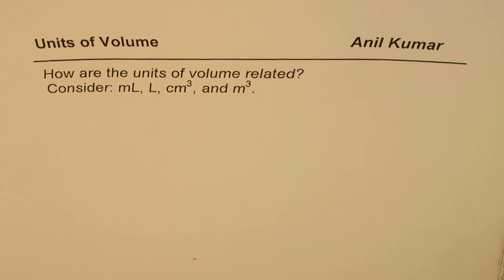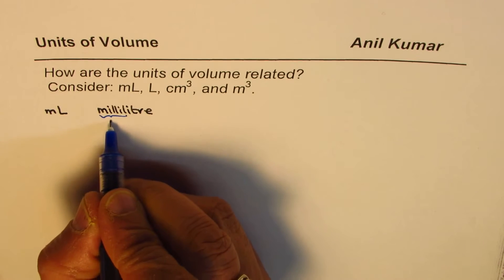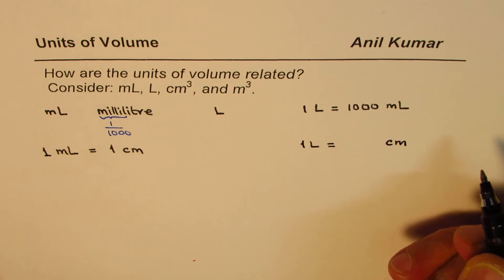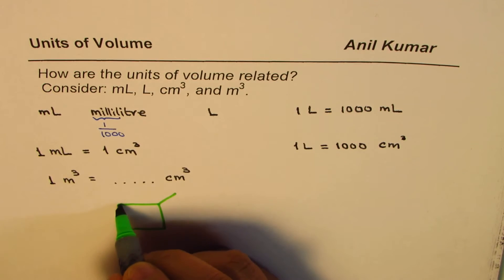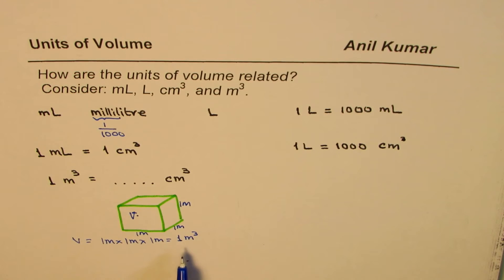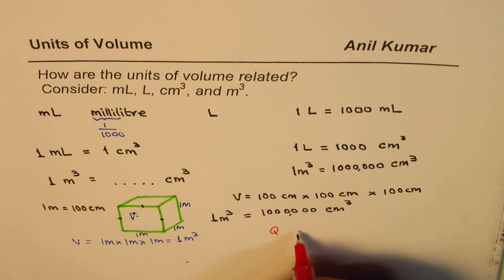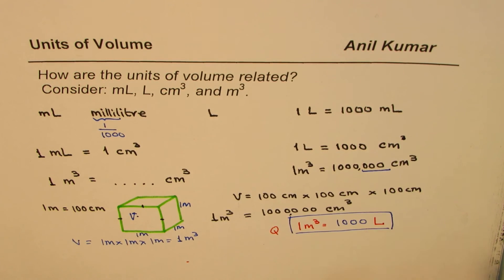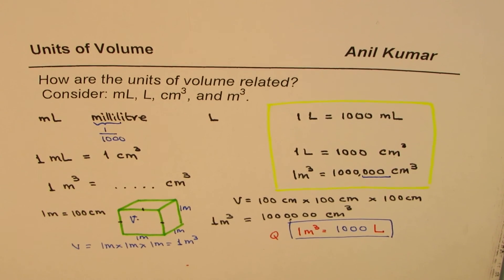How are units of Volume related cubic cm cubic metre mL and Litre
Test question on Volume with Unit Conversion